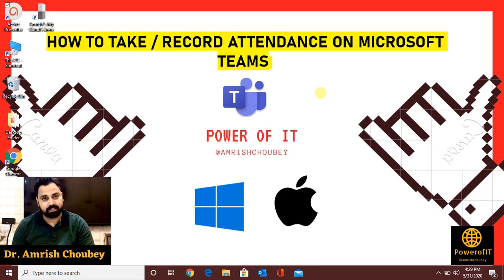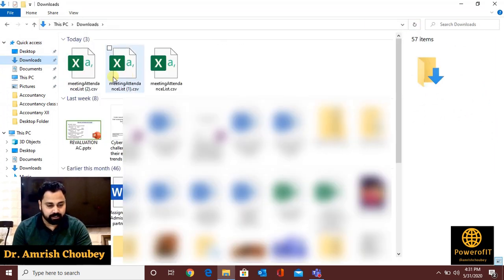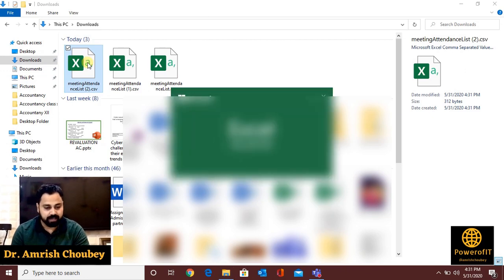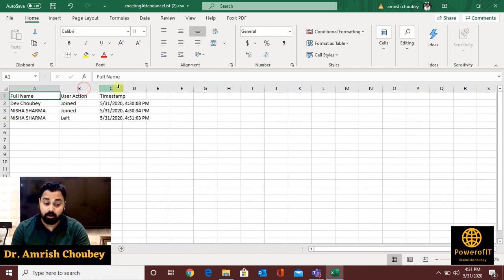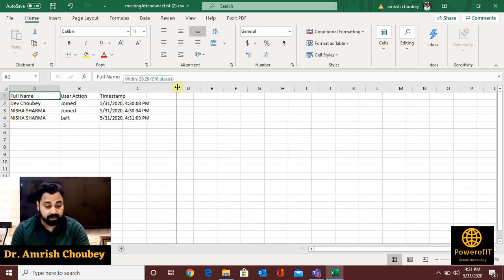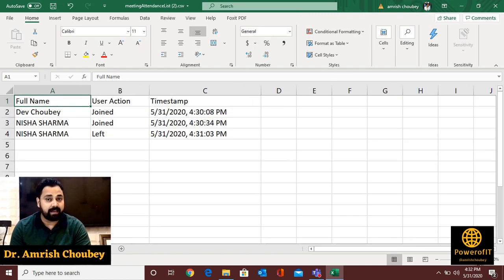Take Attendance in MS-Teams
This video is a tutorial on how to take or record attendance of all your sessions in Microsoft Teams A great tool to maintain attendance record when you take online classes and taking departmental meetings.

In case you need to turn your phone as webcam to take online session like a Pro, what this tutorial